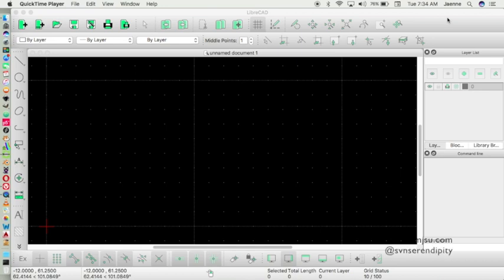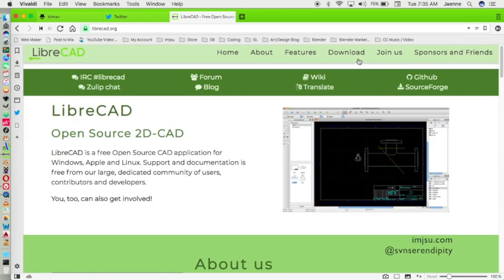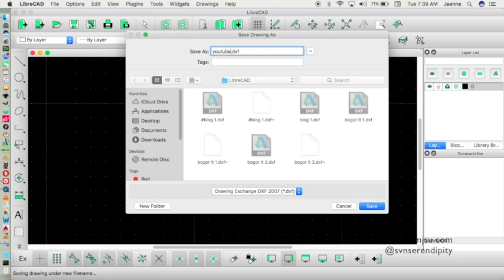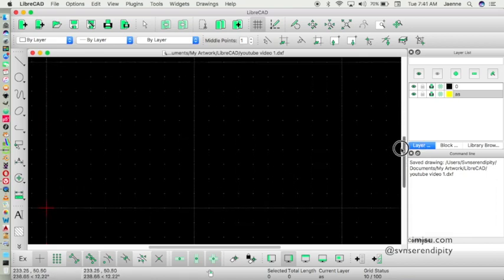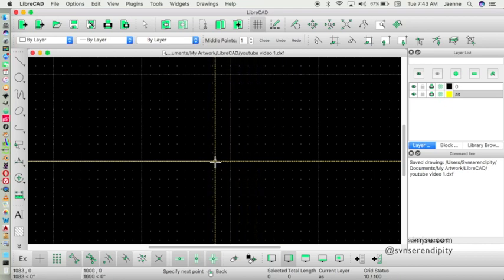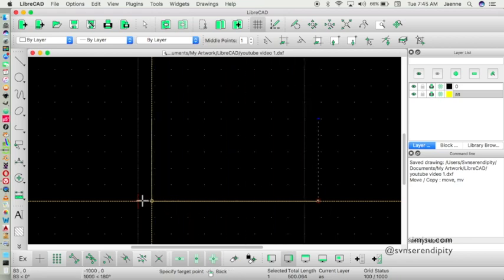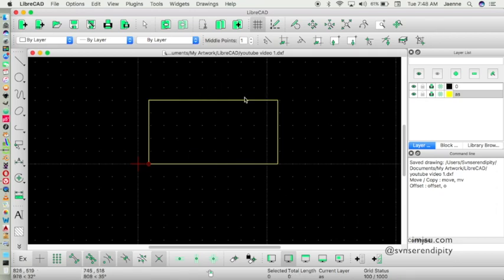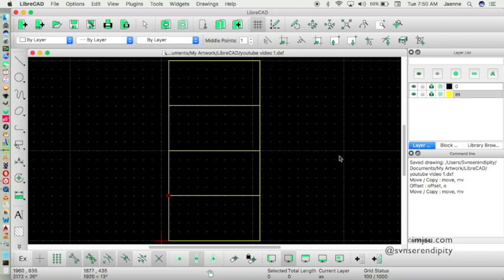[LibreCad Tutorial] Simple Floor Plan Workflow Pt.1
English:
LibreCAD is a free 2D CAD program for multiple platform. If you want to draw a simple floor plan, this is the right software. In this first video of my LibreCAD serie, Im gonna show you about the setting, how to create a layer, line, copy/move object, also how to offset an object.

Indonesia:
LibreCAD adalah software gratis berbasis 2D CAD yang bisa didownload untuk semua platform. Kalau kalian ingin membuat rencana denah yang sederhana bisa memakai software open source ini. Divideo pertama dari seri LibreCAD ini, saya akan sedikit membahas tentang setting, cara membuat layer, line, menduplikasi objek dan offset objek.